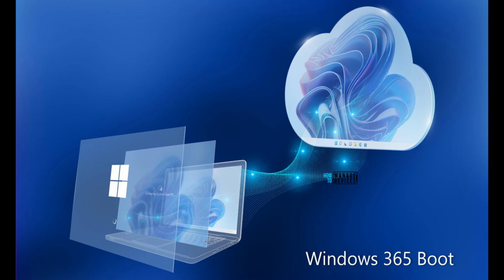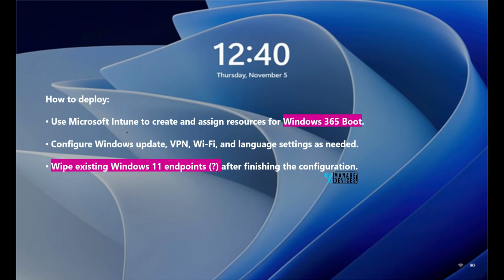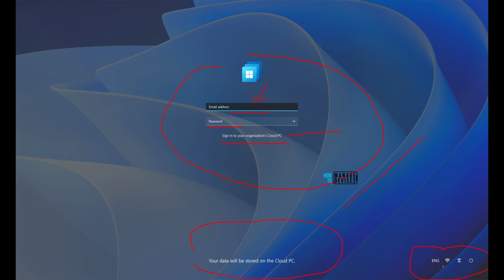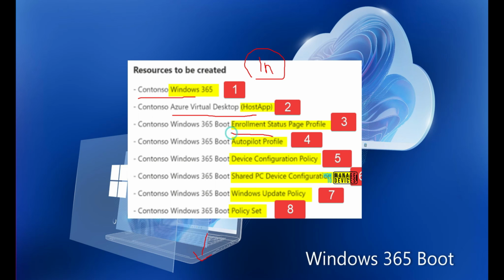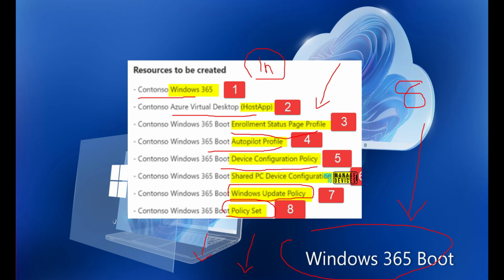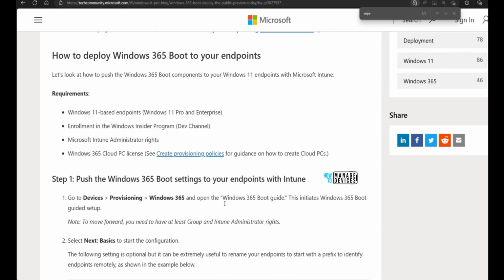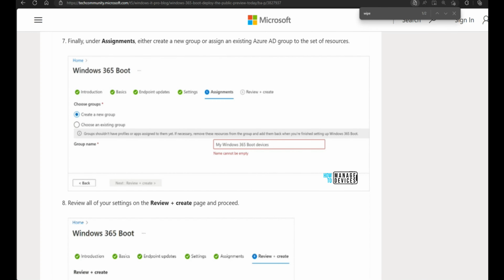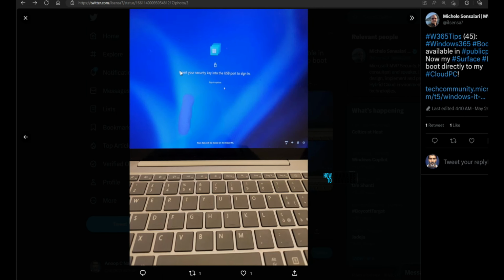Windows 365 Boot First Look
Windows 365 Boot First Impression is what is intended for this video. This feature is announced in a public preview now. Check out the details below to get more latest information on the Windows 365 Boot.

What is Windows 365 Boot?

A new feature that lets you log directly into your Windows 365 Cloud PC from a Windows 11 device.

Windows 365 Boot Prerequisites?

Requires Windows 11 Pro or Enterprise, Windows 365 Cloud PC license, and Windows Insider Program Dev Channel enrollment.

The dev channel requirement is only for the preview release of the Boot feature.

Windows 365 Boot Use Case?

Provides a secure and seamless experience for shared devices.

How to Enable/deploy Windows 365 Boot Features?

 Use Microsoft Intune to create and assign resources for Windows 365 Boot.

 Configure Windows update, VPN, Wi-Fi, and language settings as needed.

 Wipe existing Windows 11 endpoints (?) after finishing the configuration.

Policy CSP - CloudDesktop for Windows 365 Boot Cloud PC?

This policy allows the user to configure the boot to cloud mode. Boot to Cloud mode enables users to seamlessly sign in to a Cloud PC that's provisioned for them by an IT Admin.

For using a boot to cloud mode, users need to install and configure a Cloud Provider application (eg: Win365) on their PC and need to have a Cloud PC provisioned to them.

For successful use of this policy, the OverrideShellProgram policy needs to be configured as well. This policy supports the below options:

1. Not Configured: The machine won't trigger the Cloud PC connection automatically.

2. Enable Boot to Cloud Desktop: Users who have a Cloud PC provisioned will get connected seamlessly to the Cloud PC as they finish the sign-in operation.

CSP - ./Device/Vendor/MSFT/Policy/Config/CloudDesktop/BootToCloudMode

Microsoft and Community Docs